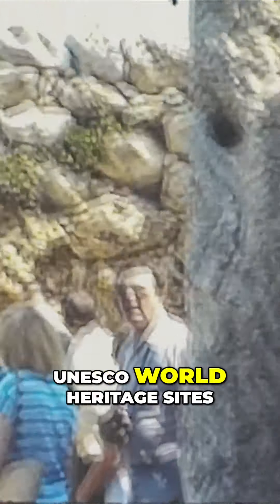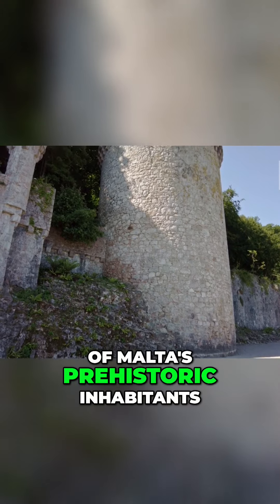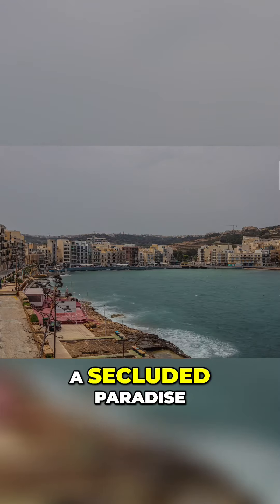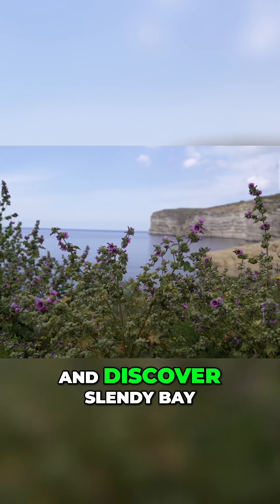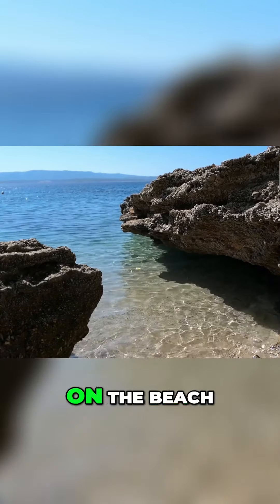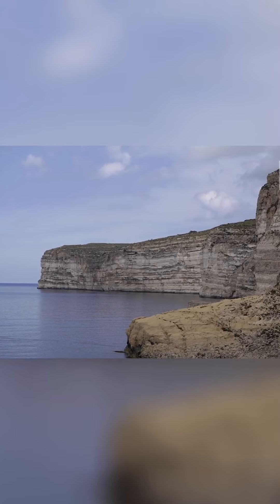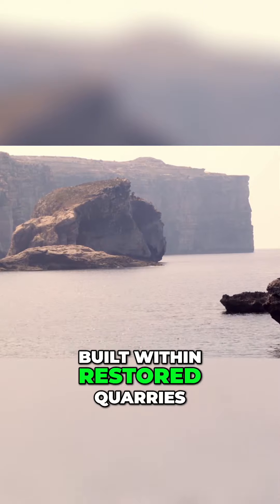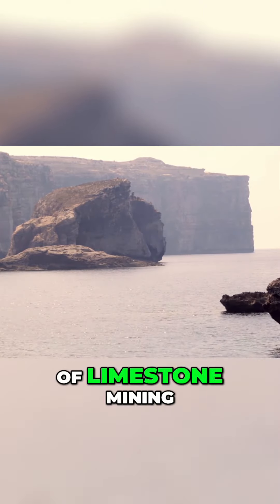Unveiling Malta's Megalithic Marvels Amnajdra and Hagar Kim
Take a step back in time and explore the megalithic temples of Amnajdra and Hagar Kim UNESCO World Heritage Sites dating back to around three thousand BC The temples these impressive structures built from giant stone blocks are a testament to the engineering skills of Malta's prehistoric inhabitants Amnajdra and Hagar Kim offer stunning panoramic views of the surrounding coastline making them a must-visit for history and nature enthusiasts alike Stop eight Slendy Bay a secluded paradise Slendy Bay turquoise waters cliffs caves For a slice of paradise head to the west coast of Gozo and discover Slendy Bay Slendy Bay this secluded cove boasts crystal-clear turquoise waters perfect for swimming snorkeling or simply relaxing on the beach Explore the dramatic cliffs surrounding the bay with hidden caves waiting to be discovered Slendy Bay offers a picture-perfect escape from the crowds Stop nine the Limestone Heritage Park and Gardens The Limestone Heritage Park and Gardens Restored quarries geological formations flora Discover Malta's geological wonders at the Limestone Heritage Park and Gardens located in Sigui This unique park built within restored quarries showcases the island's fascinating geology and the history of limestone mining